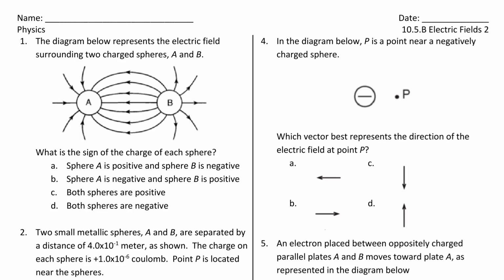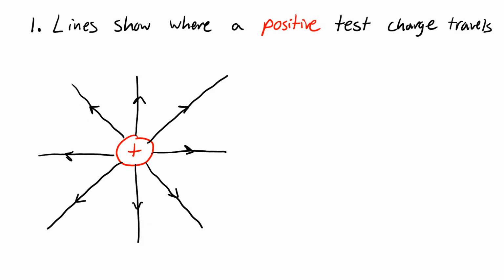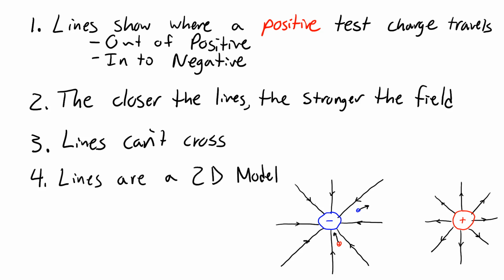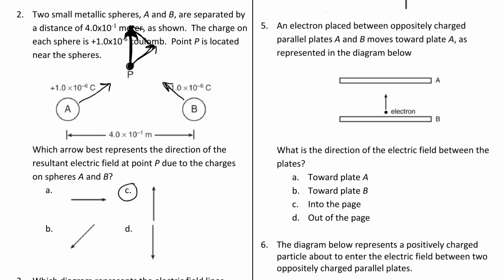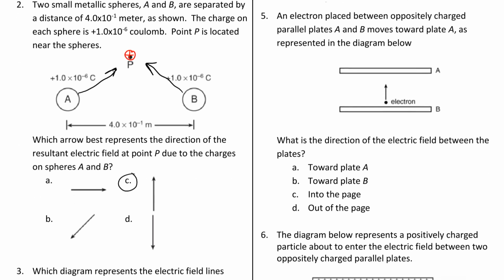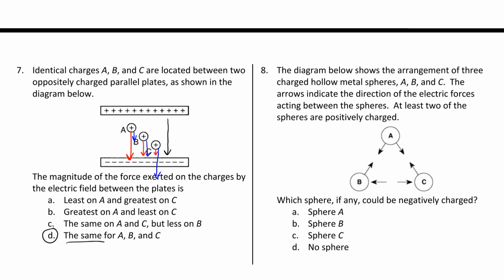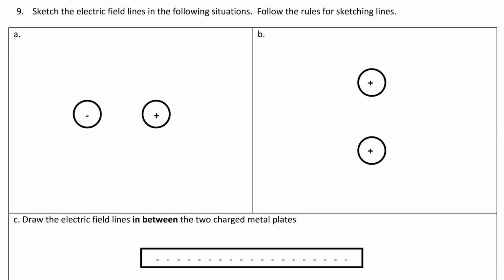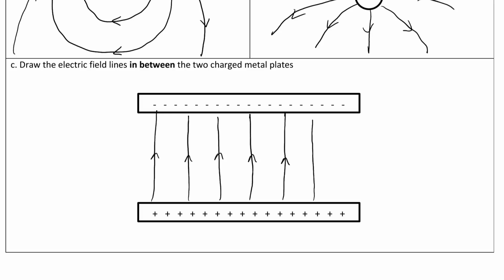10.5.B Electric Fields 2 Practice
In this video we learn how to represent a 3 dimensional electric field on a 2 dimensional plane (i.e. a piece of paper).  We do this using "field lines" as a model for the 3D field.